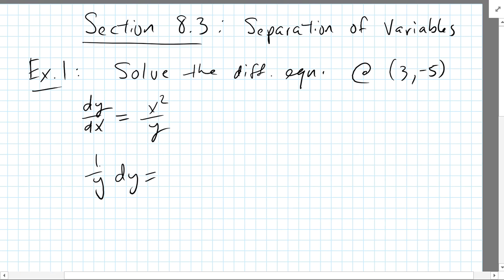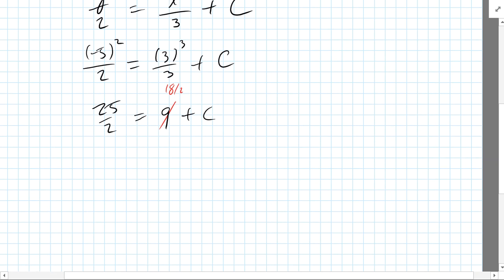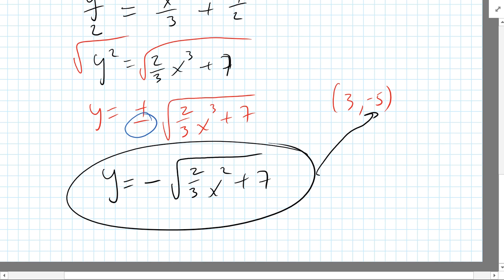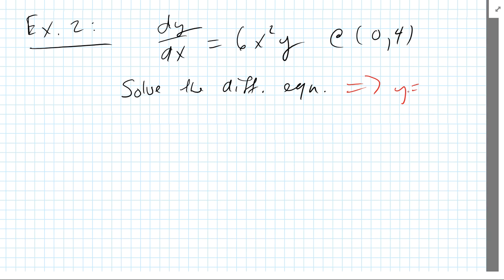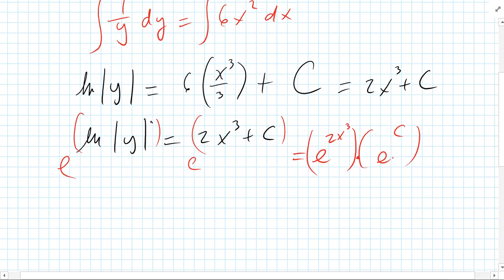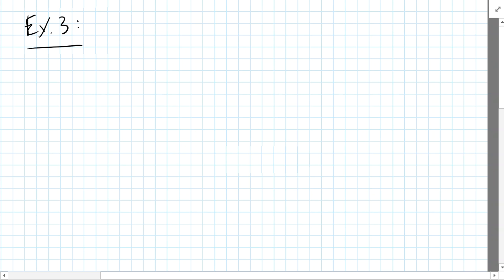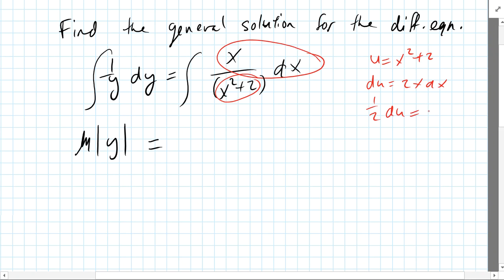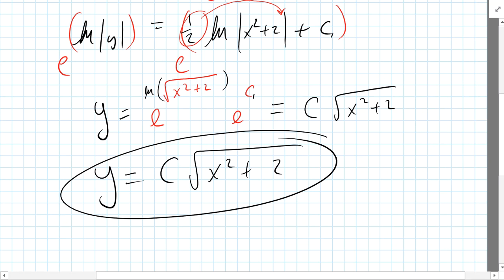BC Sec 8-3 Separation of Varibles